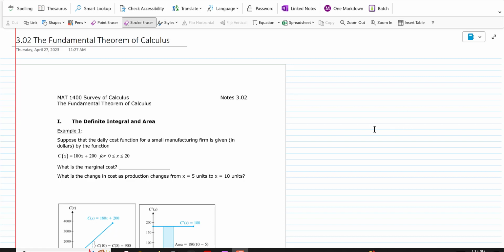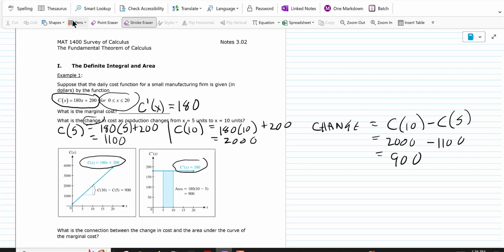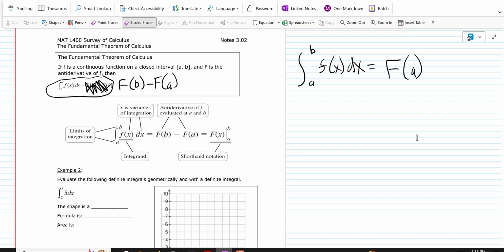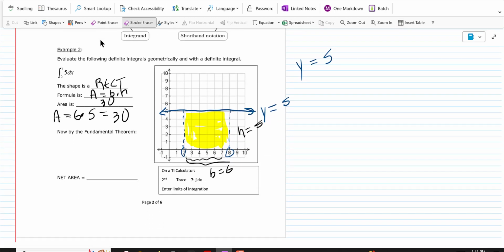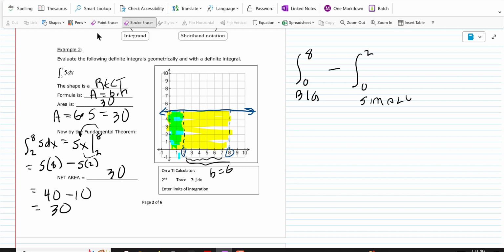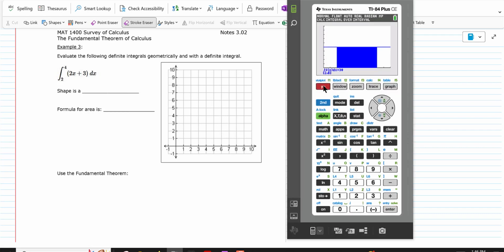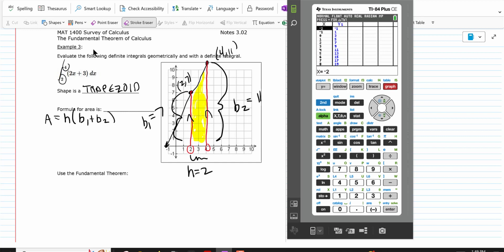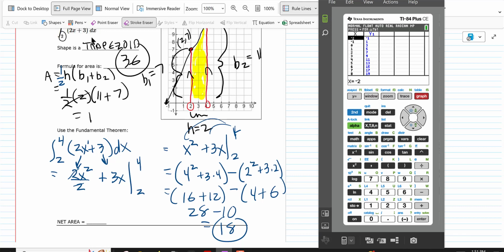M1400 3.02 Part 1 FTC